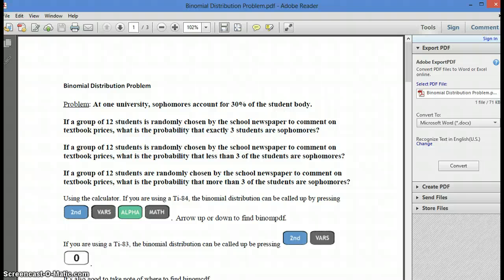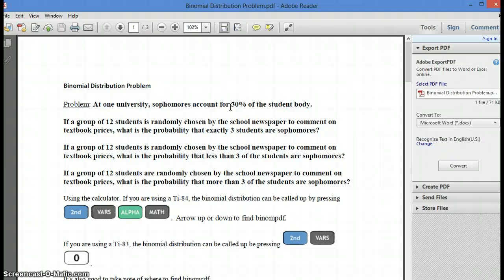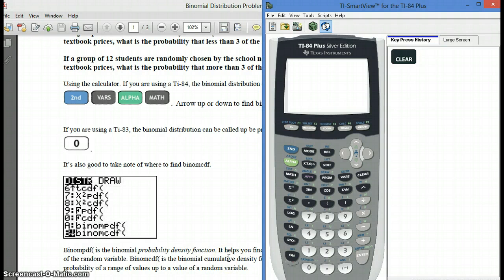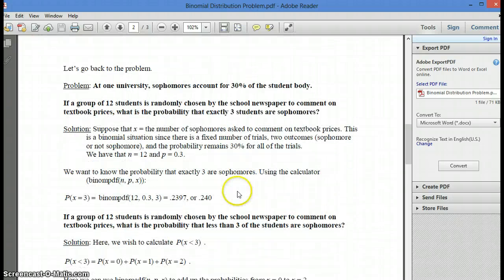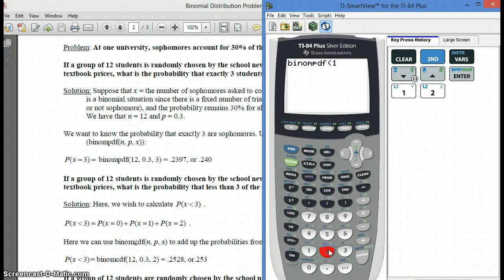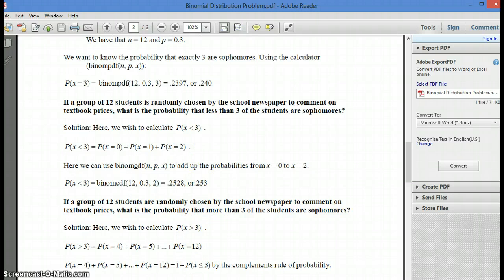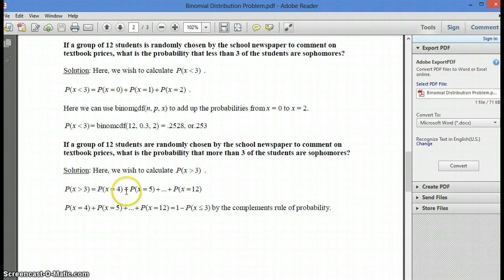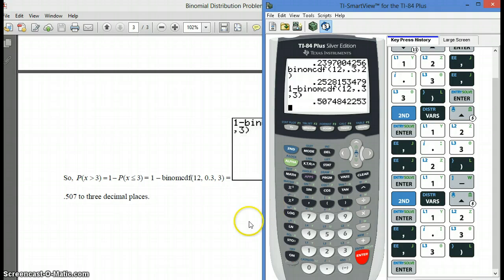Binomial Distributions Part 2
Solving binomial problems